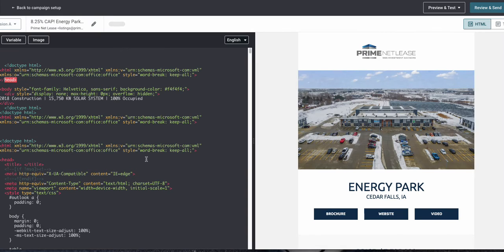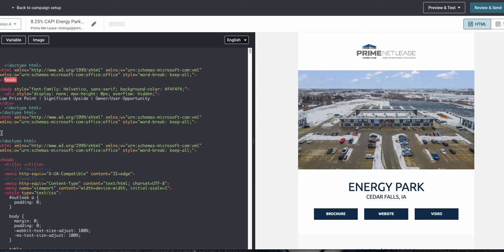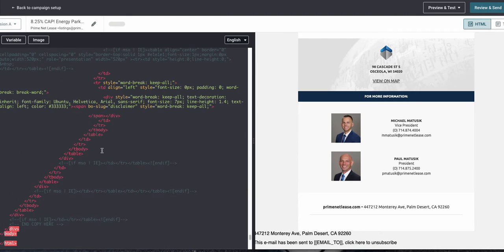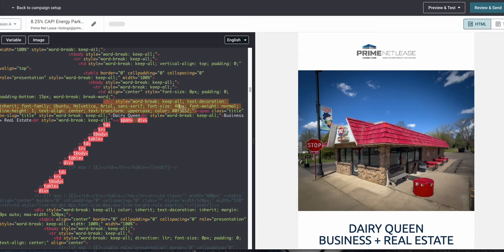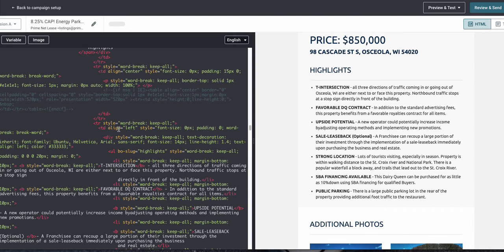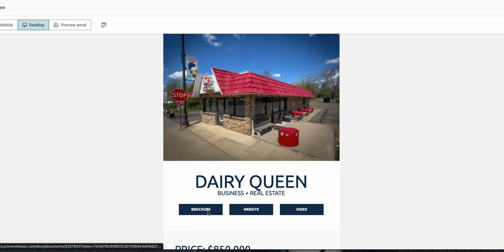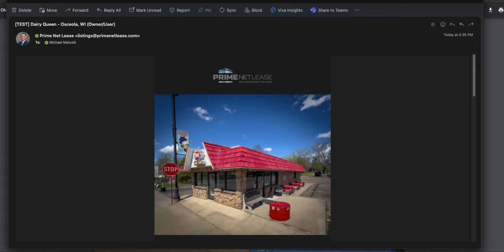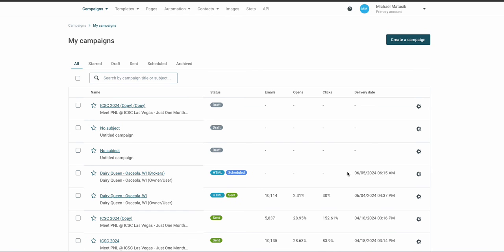PNL How To - Email Blast (Single Property) Part 2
This video will show you how to move the code into MailJet and prepare your email for sending.